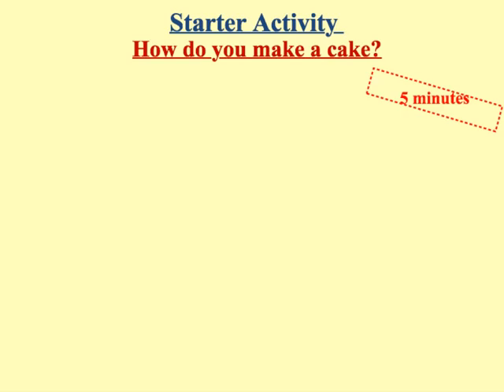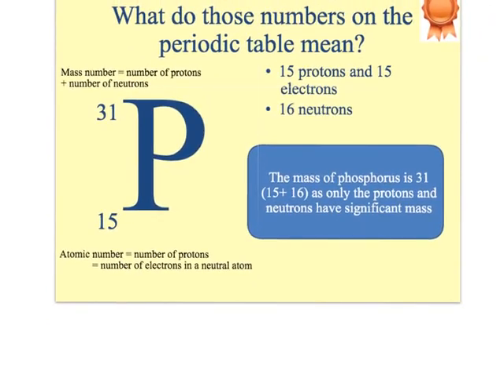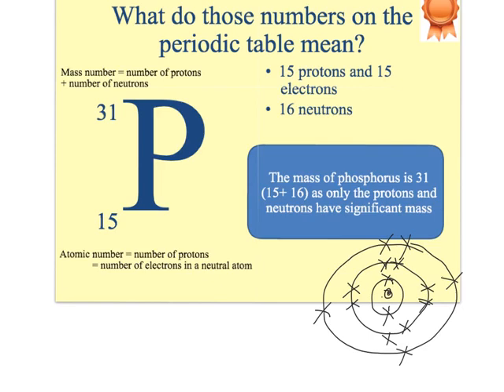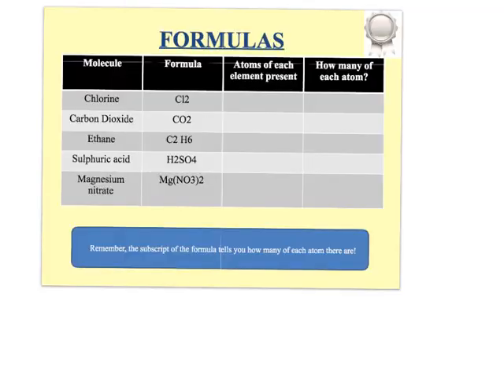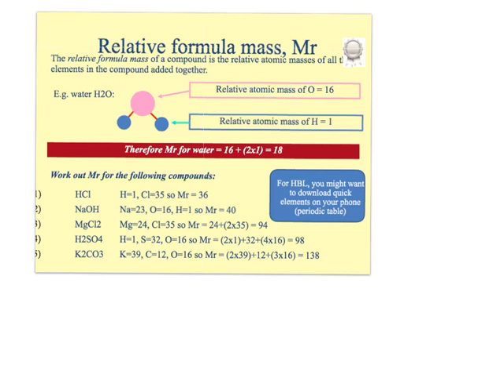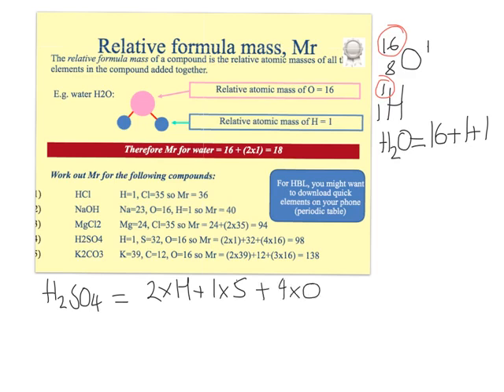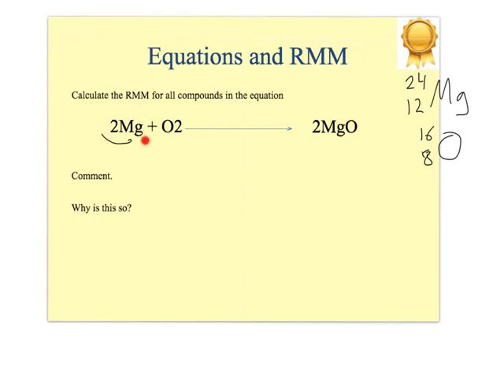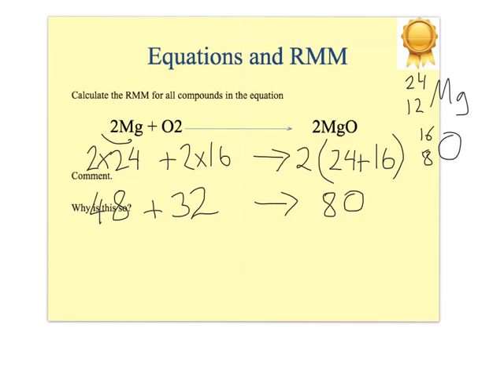Year 10 Quant chem 3 relative formula mass